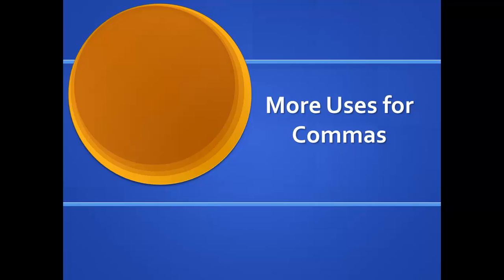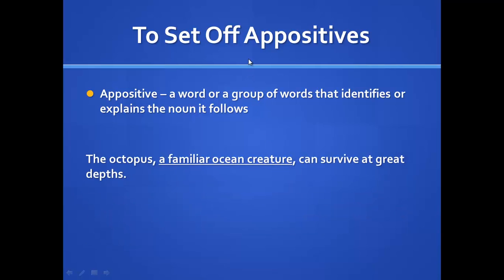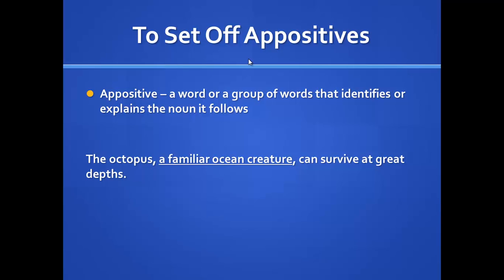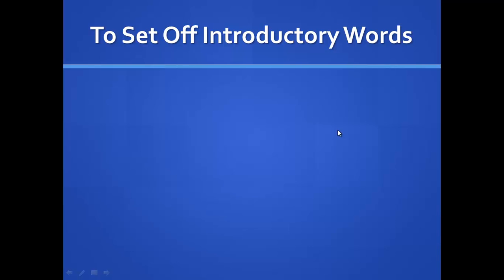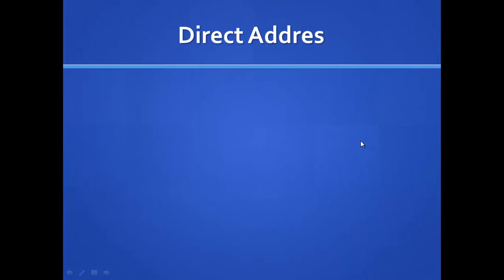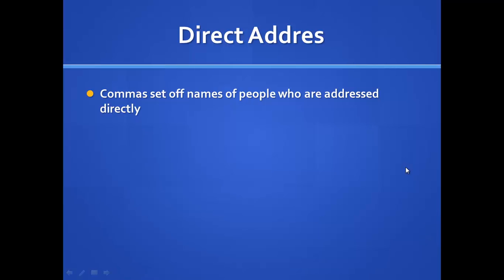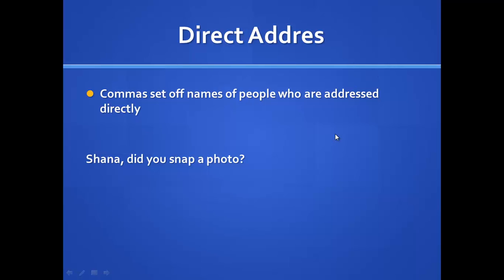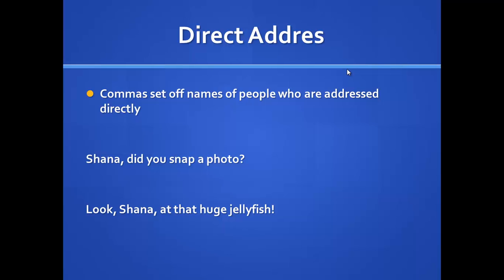More Uses for Commas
This video reviews three different uses for commas.